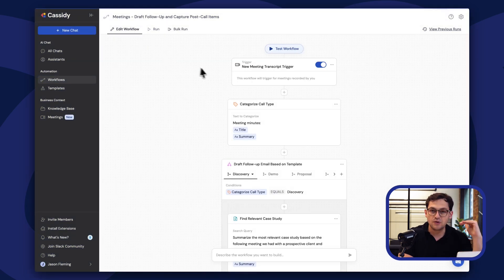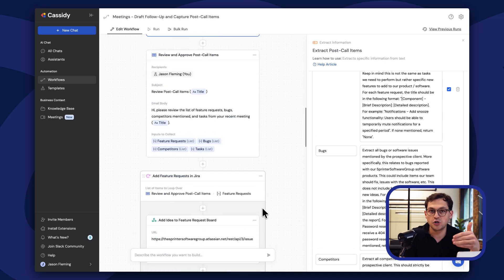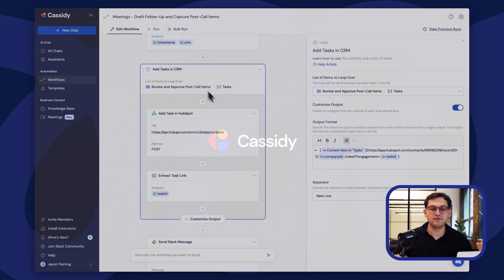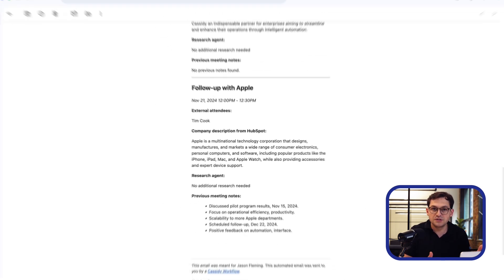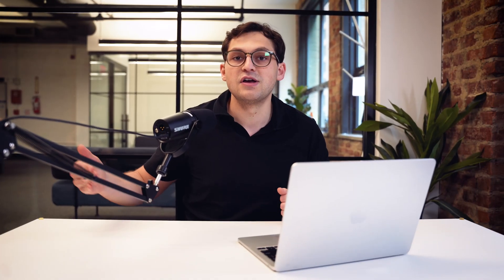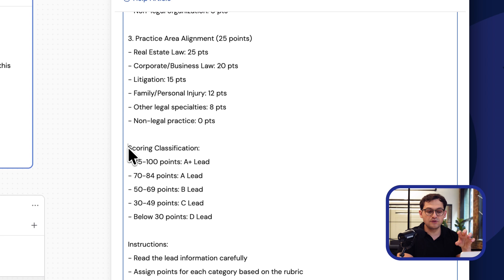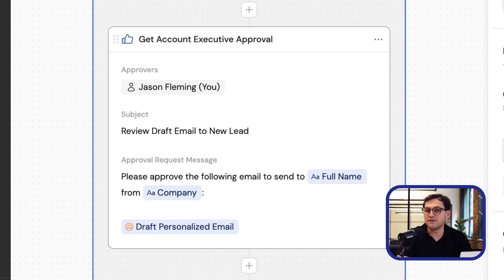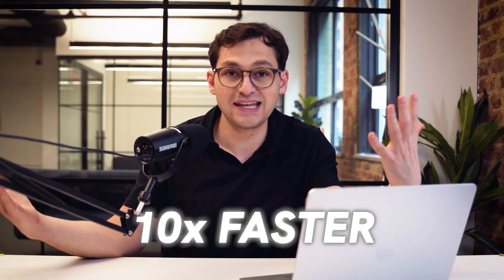3 AI Sales Agents You Can Build Today (Tutorial)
In this tutorial, I’ll show you how to build three of the most effective AI sales agents—fast. These agents qualify leads, handle objections, send emails, update your CRM, and follow up automatically.
No code. No gimmicks. Just real automations you can set up in minutes to streamline your sales motion and close more deals.
Built with @cassidyai_  — the AI automation platform for GTM teams.

👇 Drop a comment with what else you want to see automated.